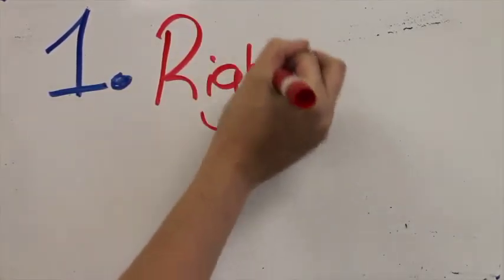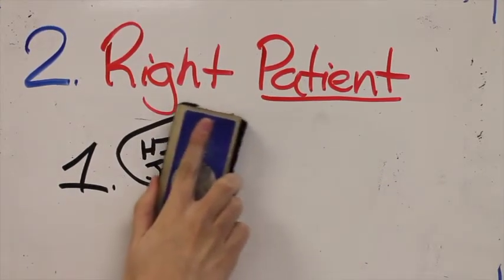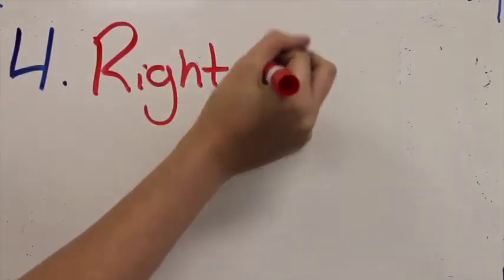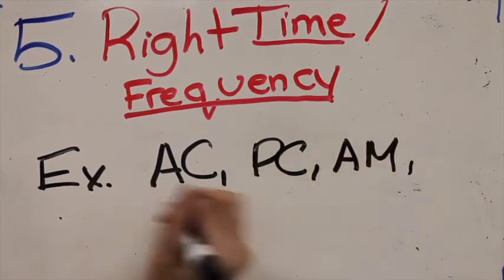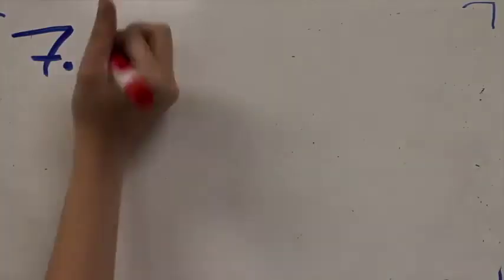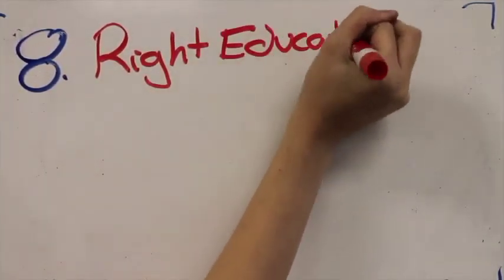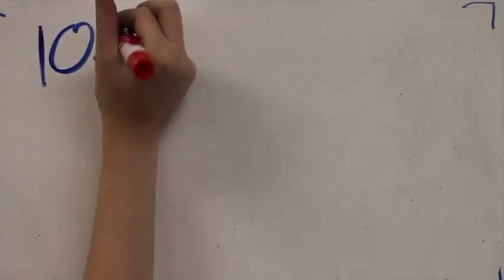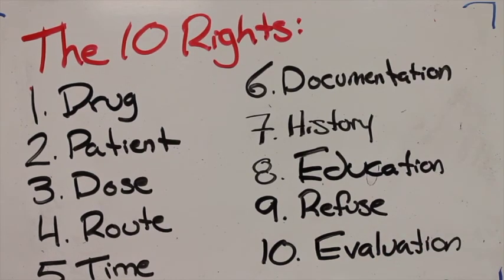10 rights of medication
By: Renee